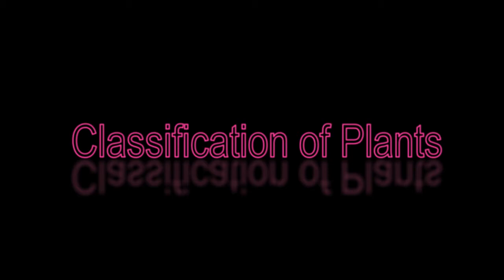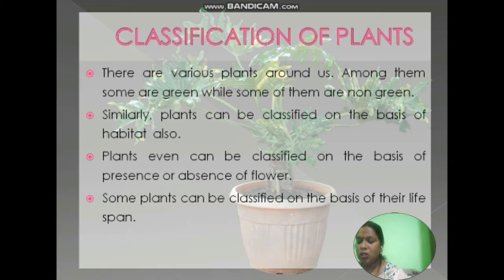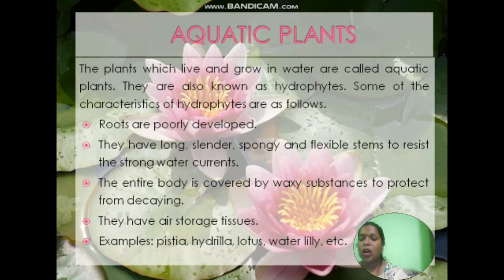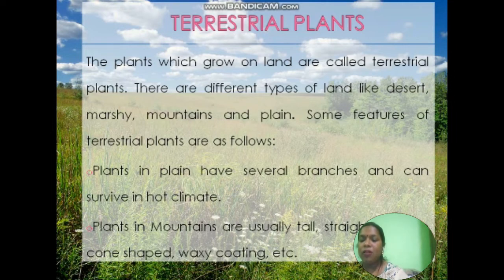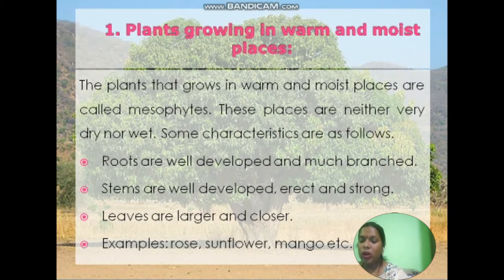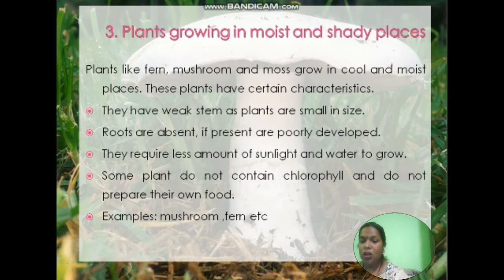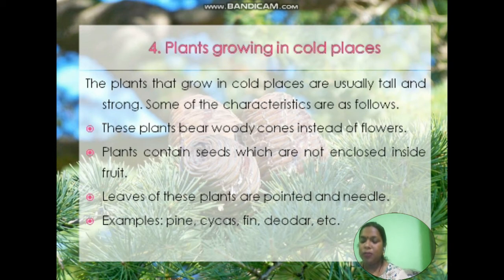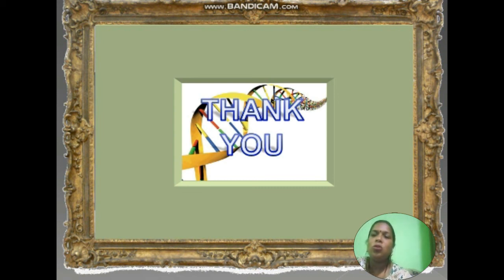Classification of plants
Classification of Plants Explained